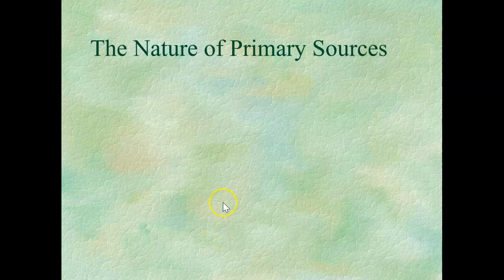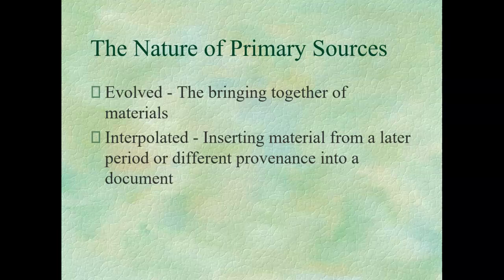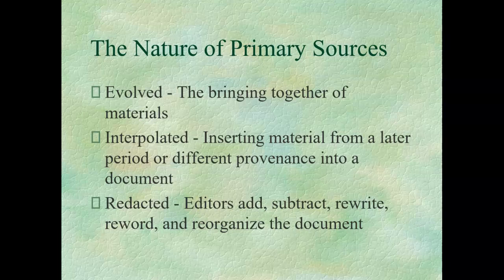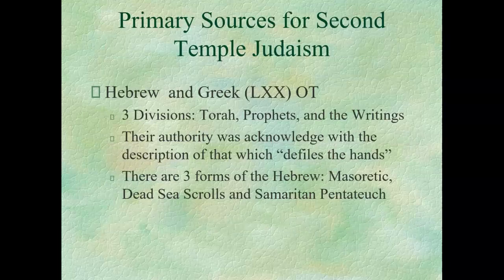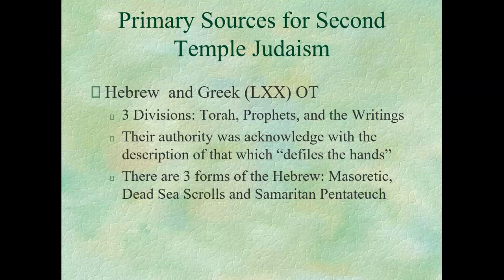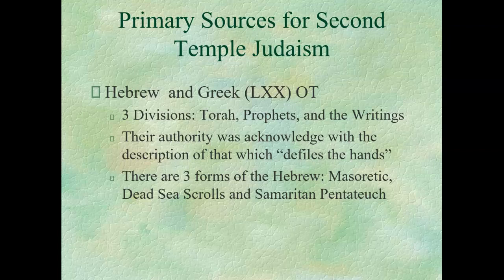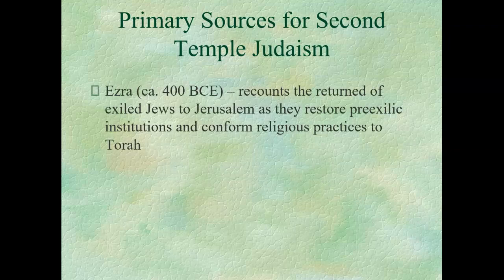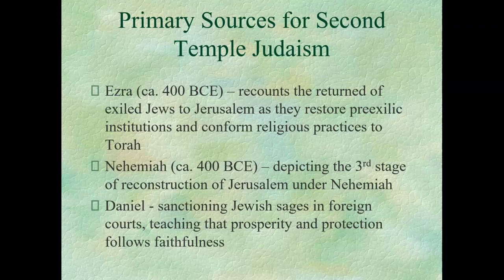Nature of Primary Sources for 2nd Temple Judaism